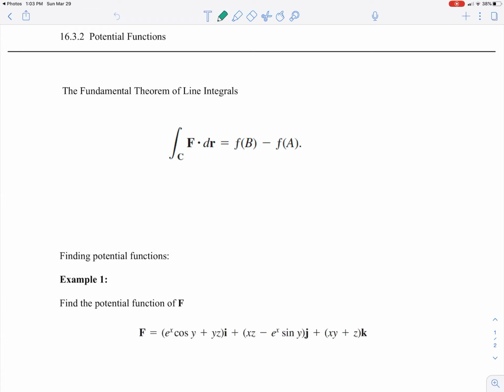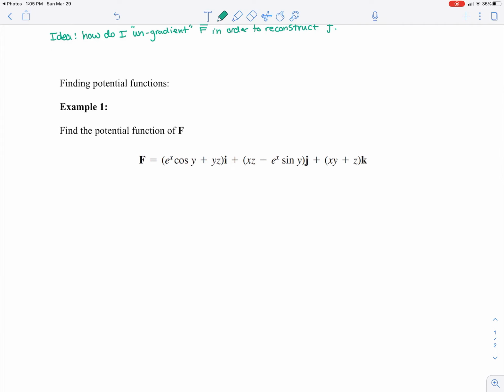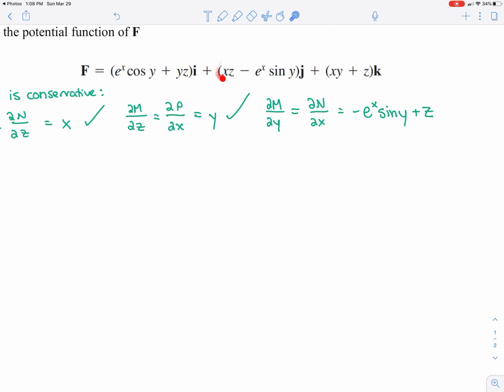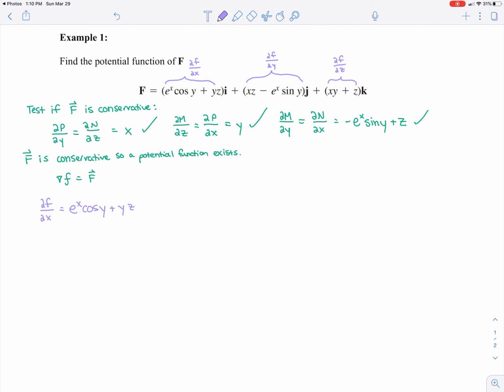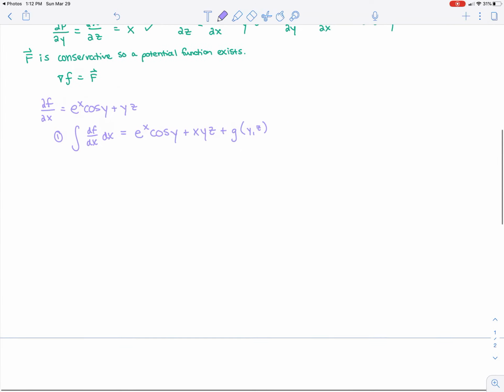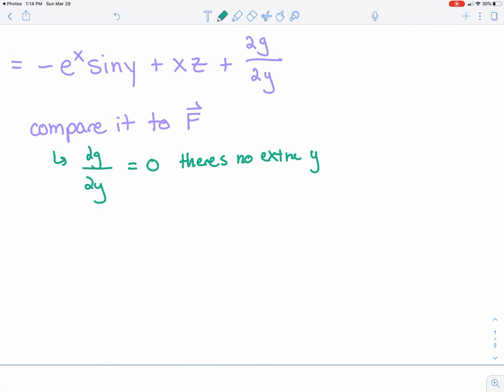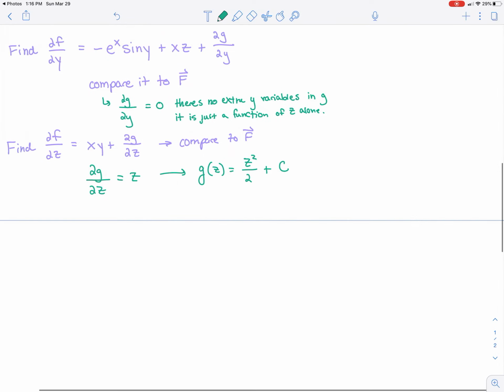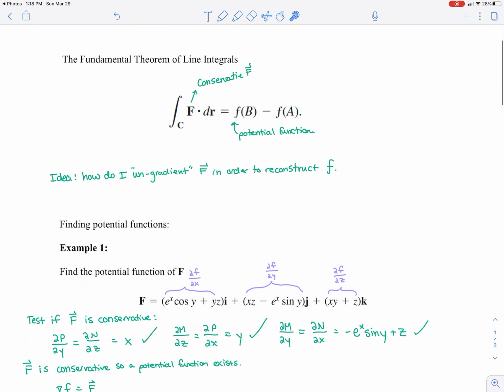Calculus 3: Finding Potential Functions 16.3.2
How to find potential functions of conservative vector fields.